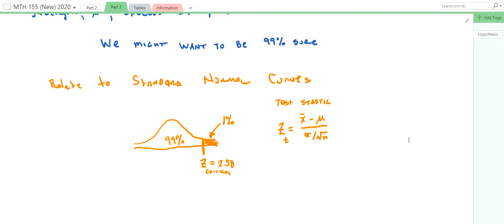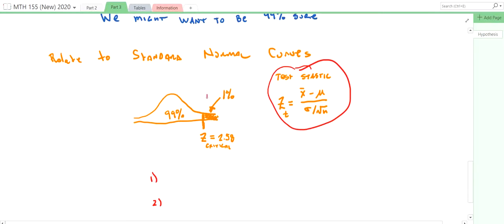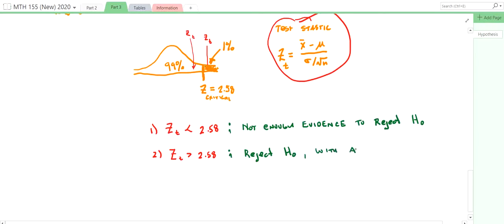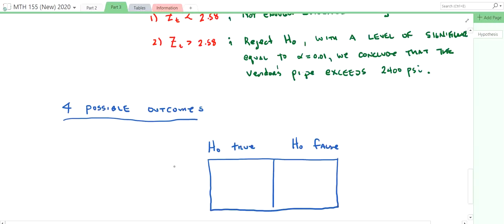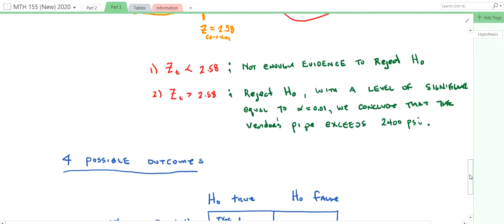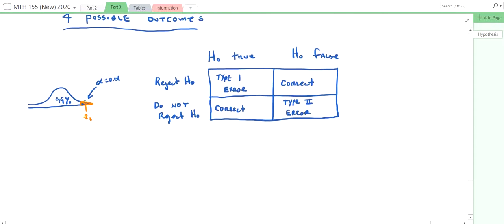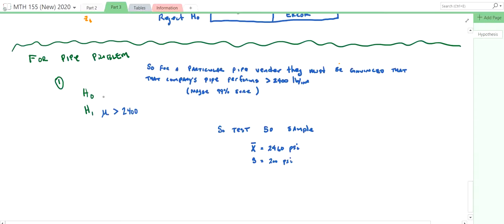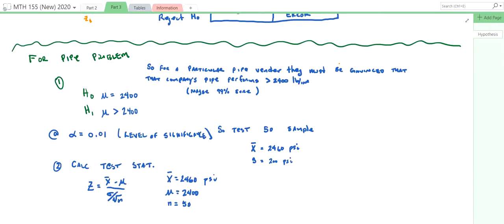MTH 155 Hypothesis Testing Part 2